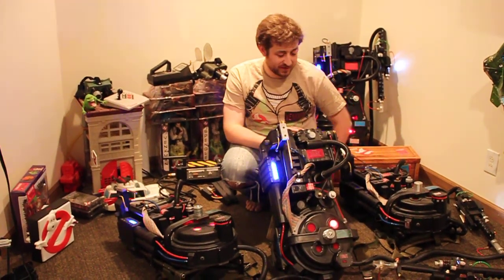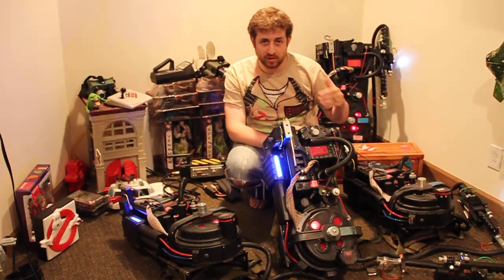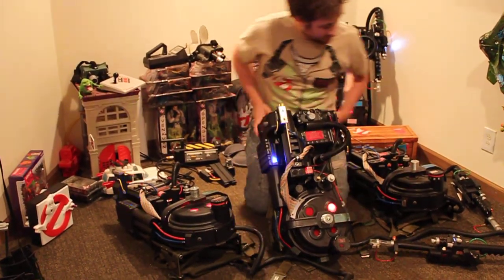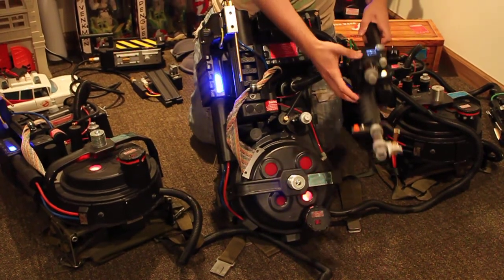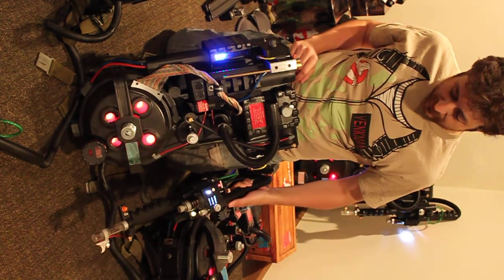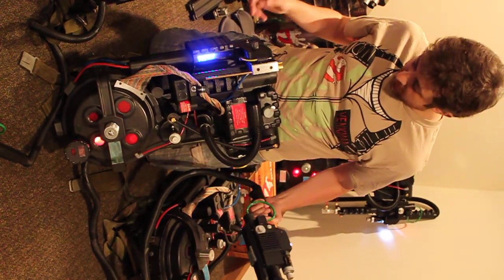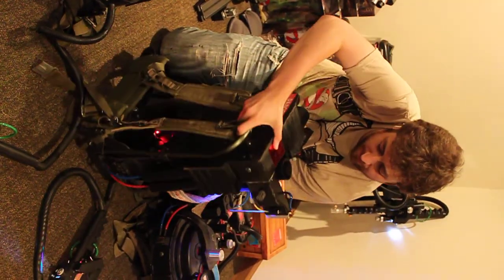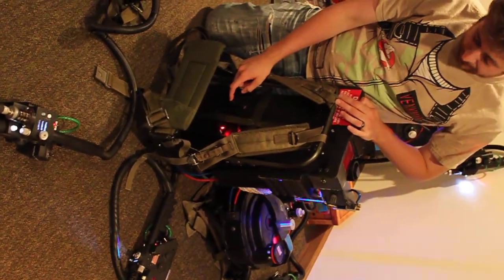Ghostbusters Proton Pack Prop Replica (with lights and sound!) for sale! 1 of 2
Selling off one of the Ghostbusters Proton Packs that I built for my wedding on eBay, just in time for Halloween! Here's a video of it working!

eBay listing: